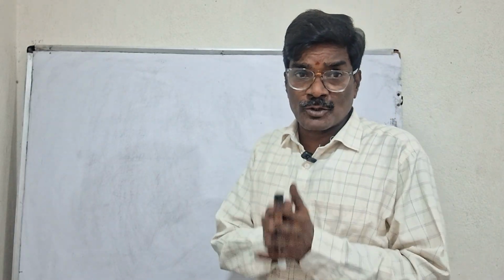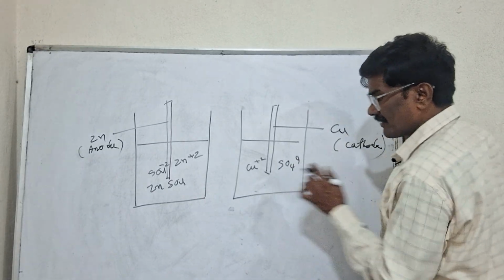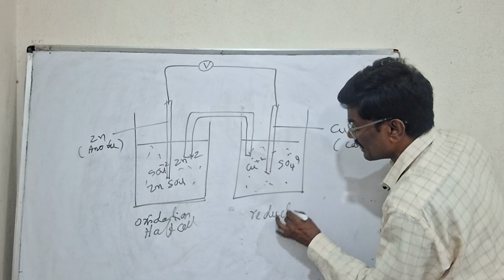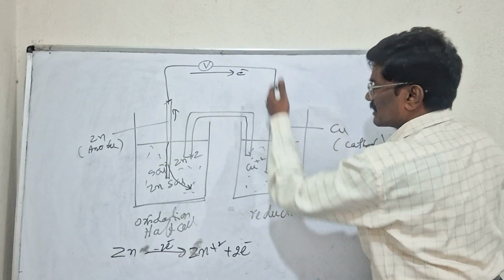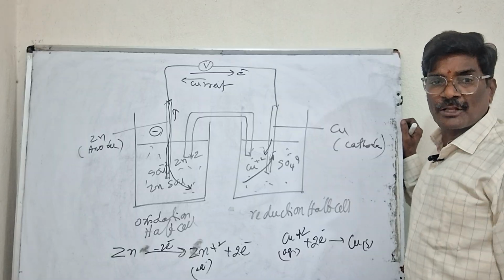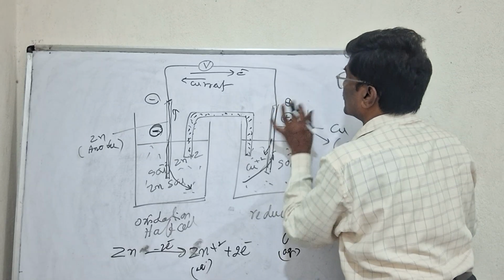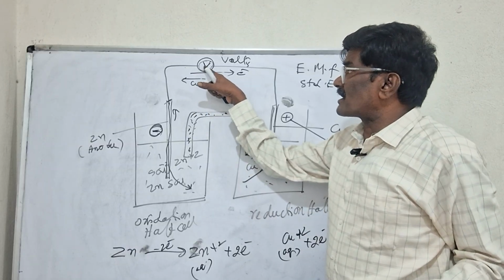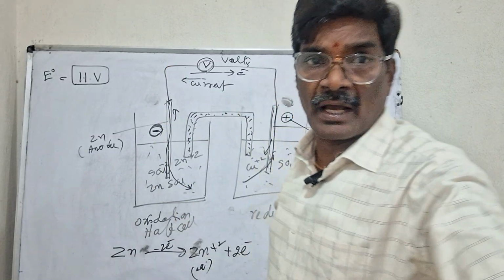Chemistry:working of electro chemical cells